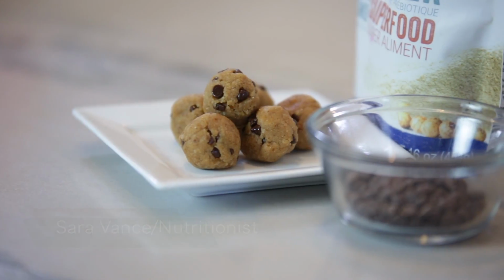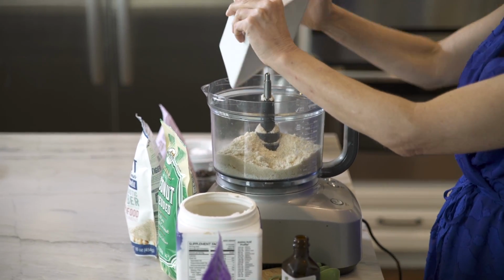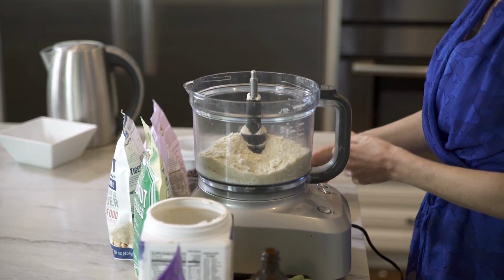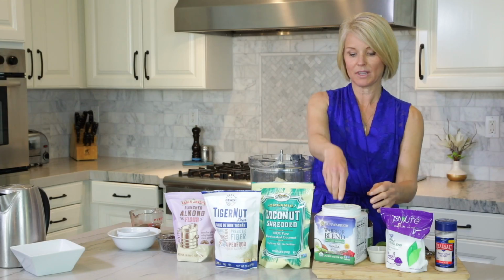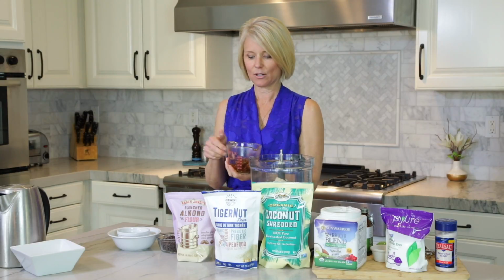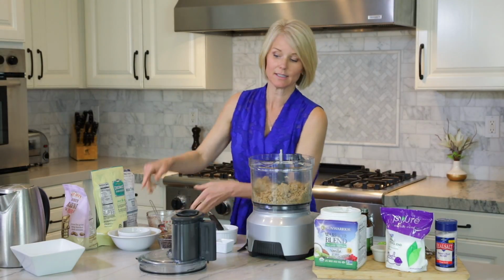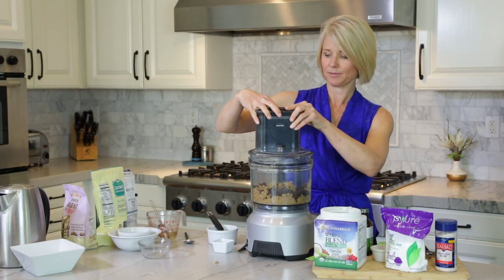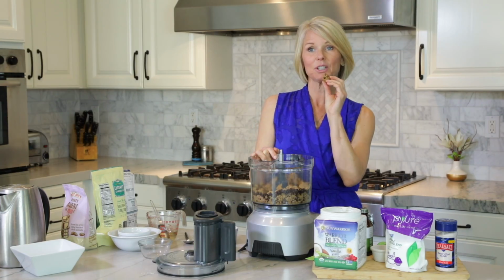"Skinny" Cookie Dough Balls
Cookie dough balls that are healthy! Grain & gluten free and low in sugar - these cookie dough balls contain resistant starch - which is beneficial to gut health!  Enjoy as a snack or dessert!